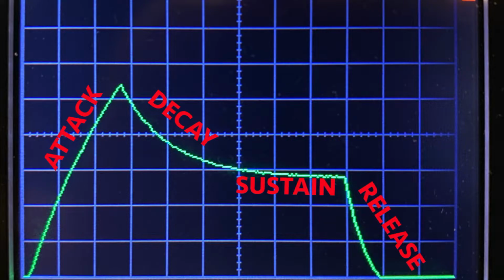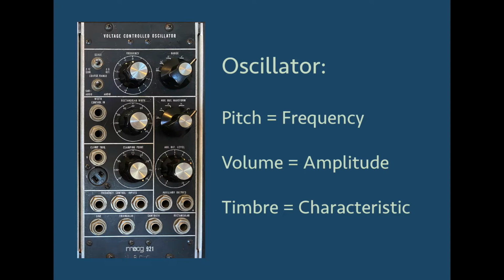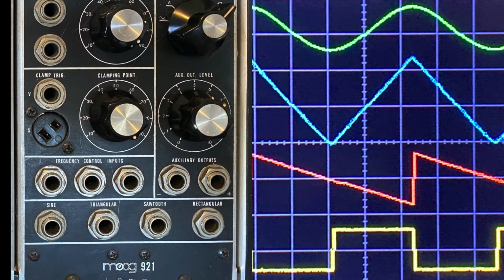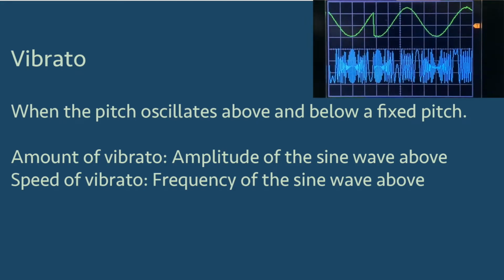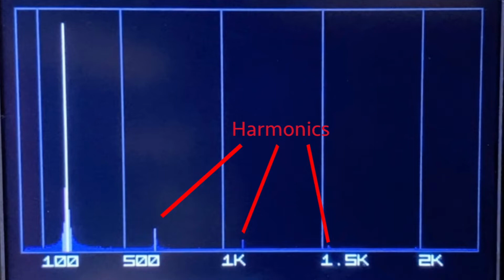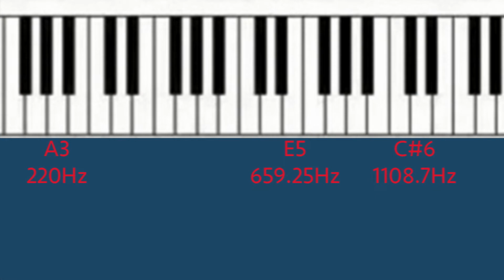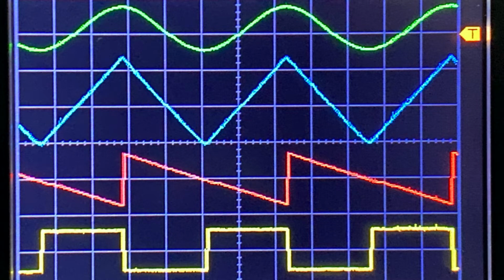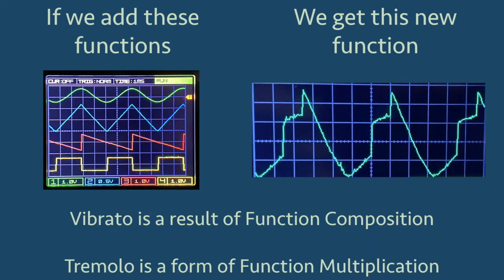Oscillator Function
In this video we learn about other functions present on a synthesizer in the form of sine, triangle, sawtooth and square waves.